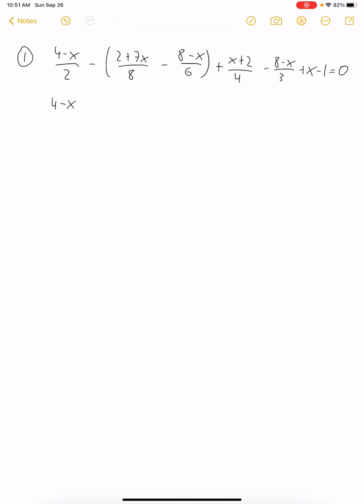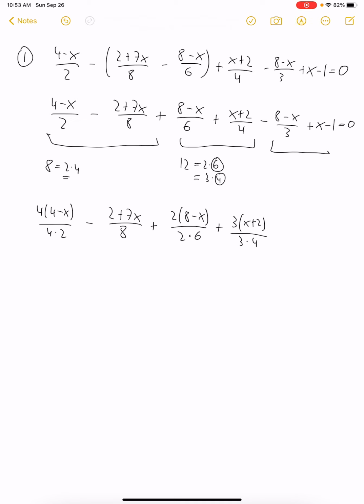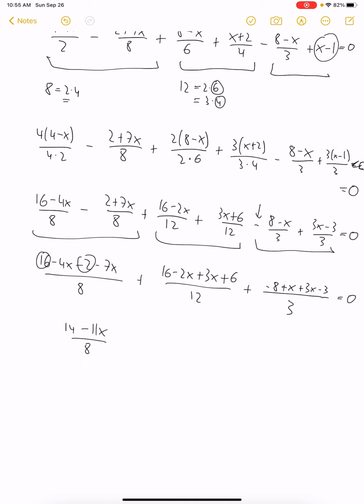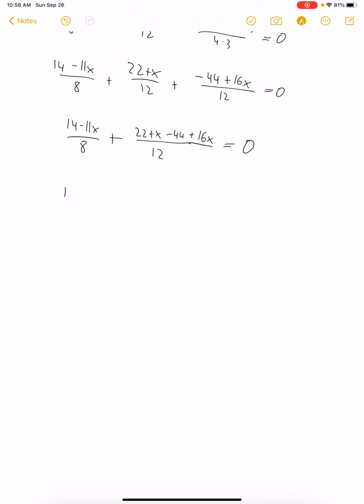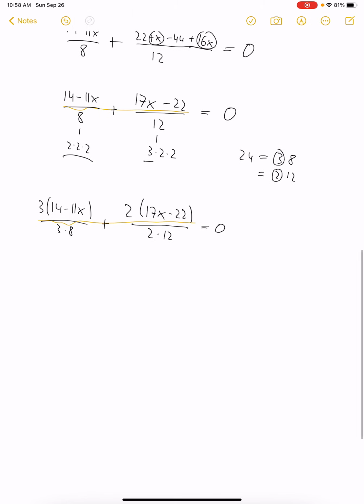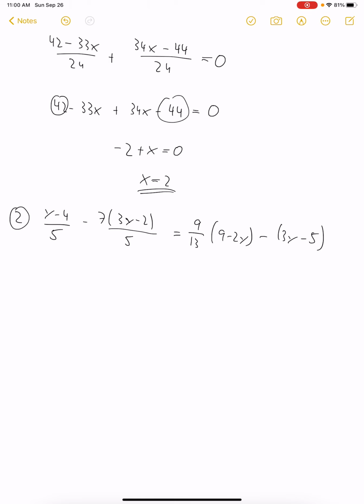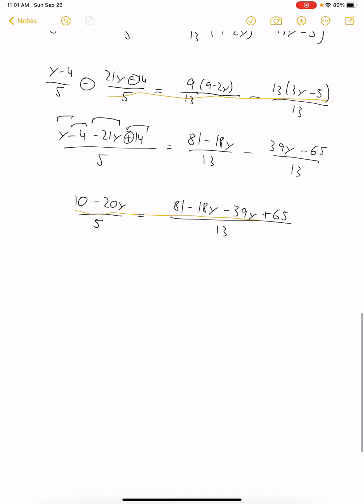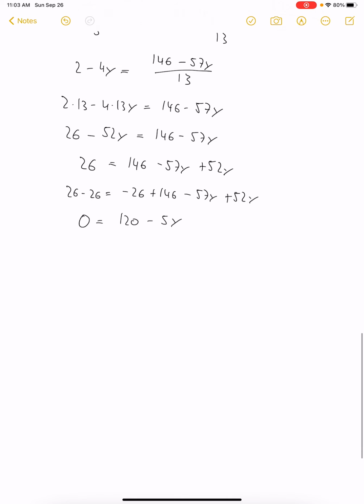Single linear equation - hard problems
Step by step solution to a linear equation with a single variable. Two rather difficult problems.